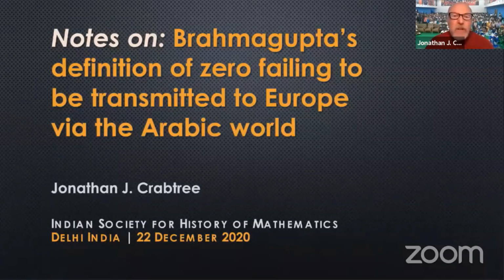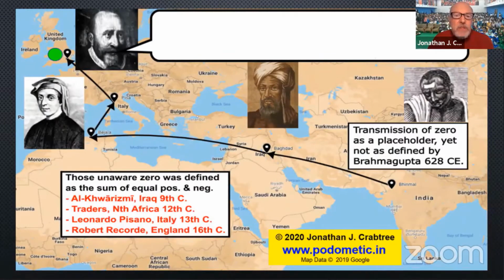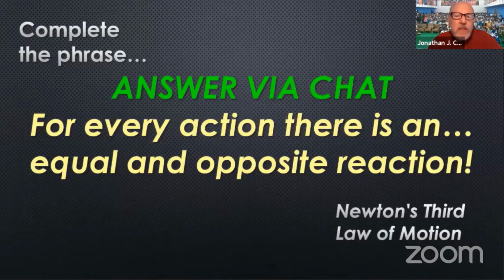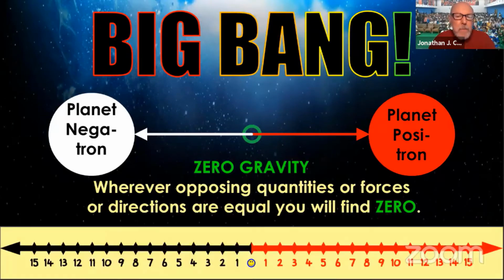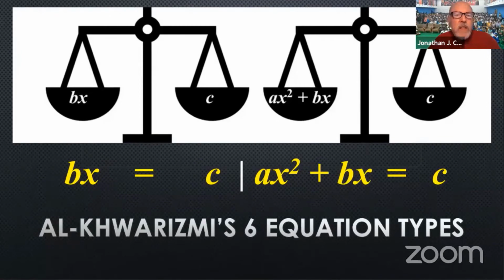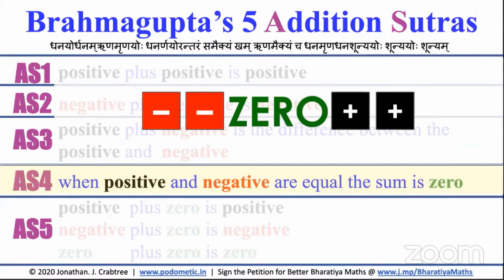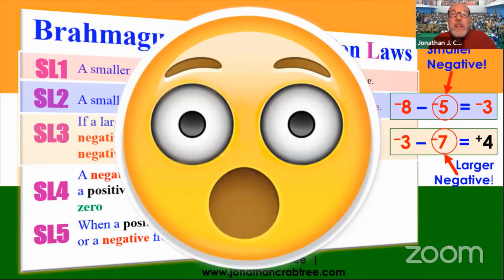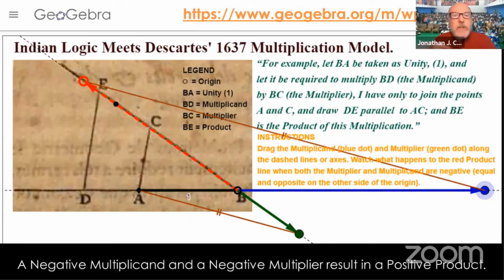Jonathan J Crabtree Maths Lecture For Indian Society History Mathematics